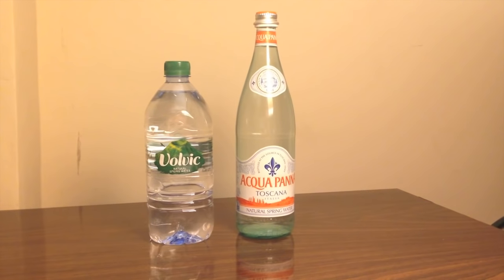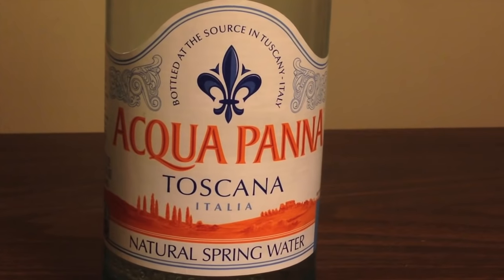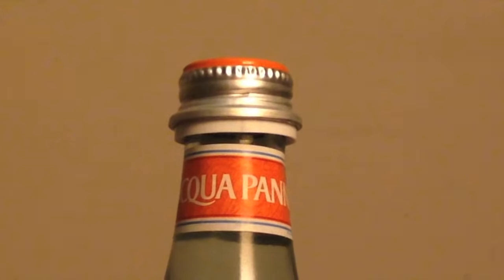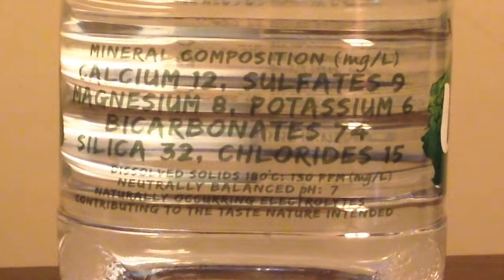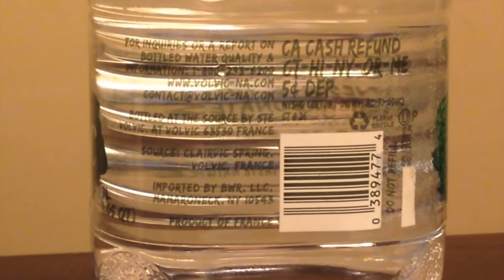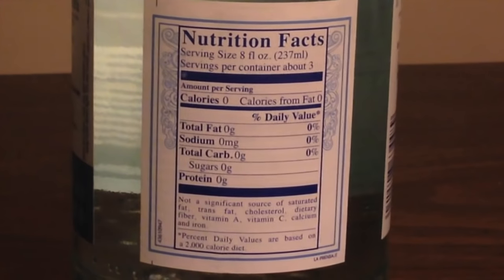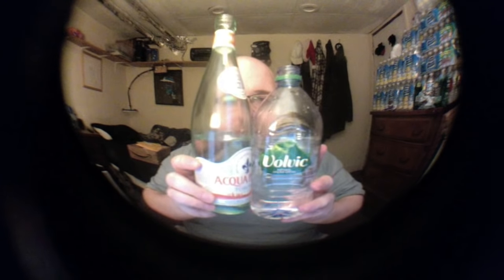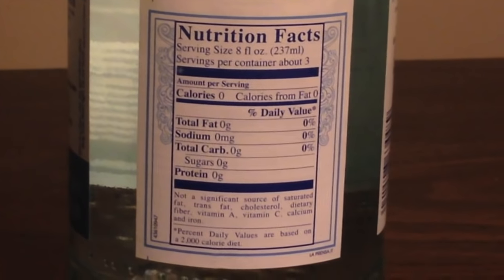Jon Drinks Water #3671 Acqua Panna VS Volvic Water